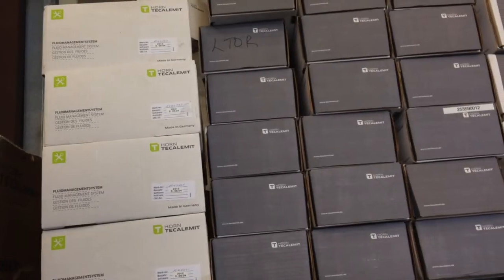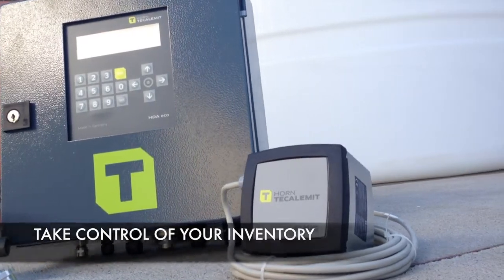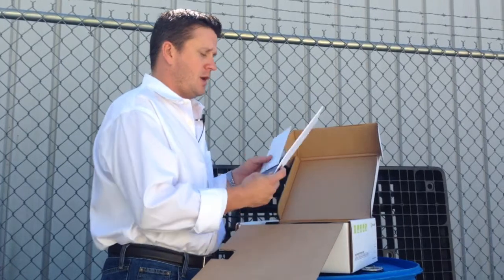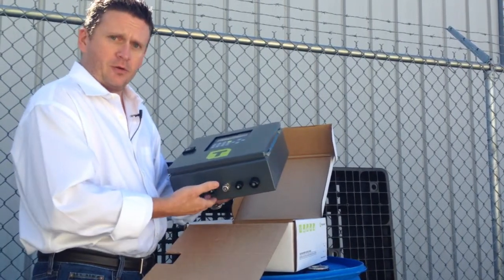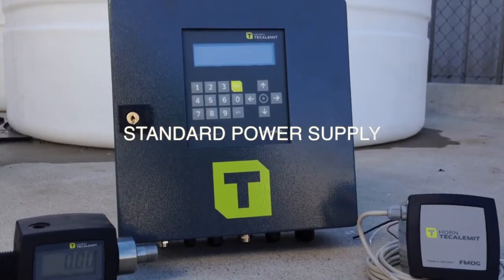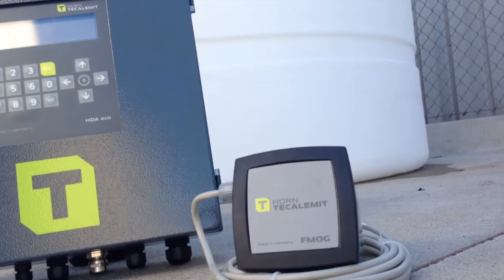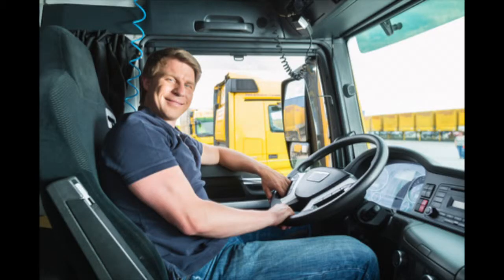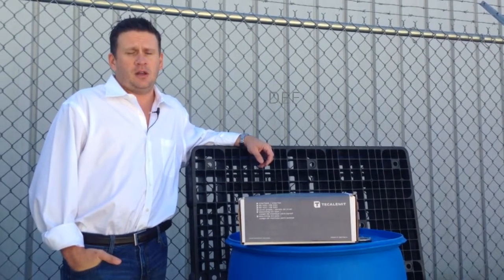Automated Inventory Management System for Fluid - Wonderbox | TECALEMIT USA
TECALEMIT's WonderBox fluid management system is designed to securely control delivery during the transfer of various liquid applications including diesel, gasoline, DEF, and much more. This automated inventory management system offers a simple operation and configuration out of the box.

The WonderBox automated inventory management system for fluid allows users to eliminate manual tracking. Now with Local Area Network and Wi-Fi capabilities, we are putting the control back in your hands to help minimize inaccuracies and losses.

For more information on the Wonderbox or other automated inventory management systems for fluid from TECALEMIT, check out our products